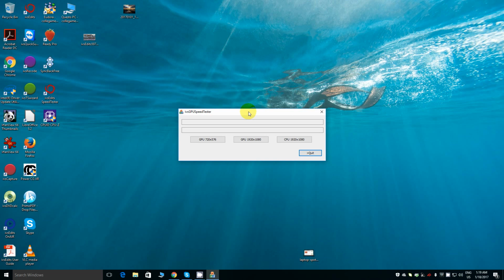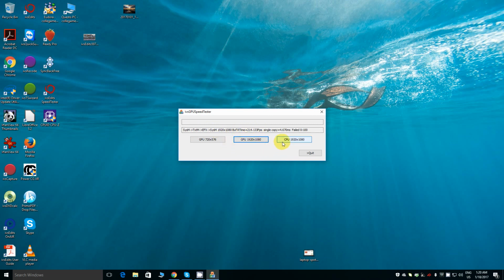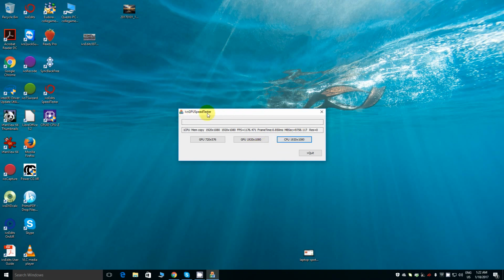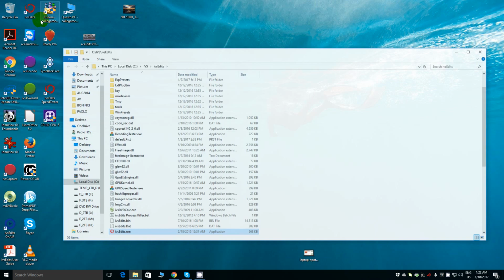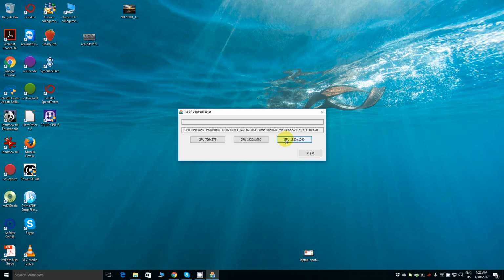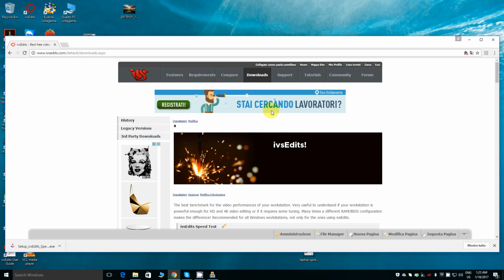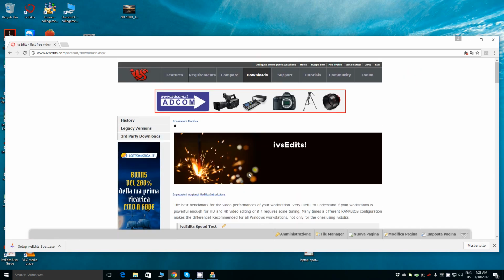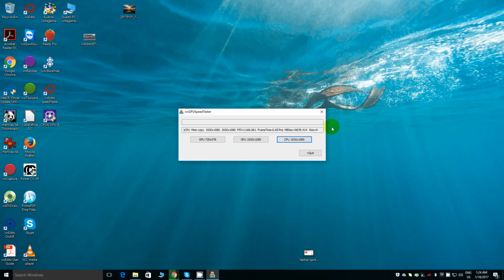ivsEdits GPU Speed Tester Tutorial; the best benchmark for video editing on Windows 10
Video Tutorial of ivsEdits GPU Speed Tester, probably the best benchmark for video editing performances of Windows Based PCs and Workstation. It was designed for ivsEdits users but it is perfect for any NLE applications. It is free and available for downloading The download requires a login. The ivsEdits setup installs it into the ivsEdits main folder.